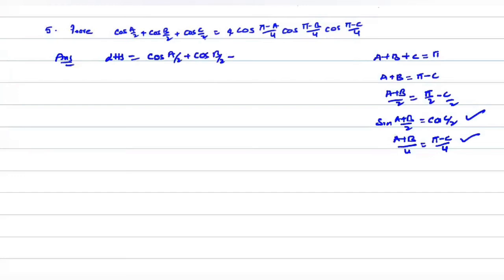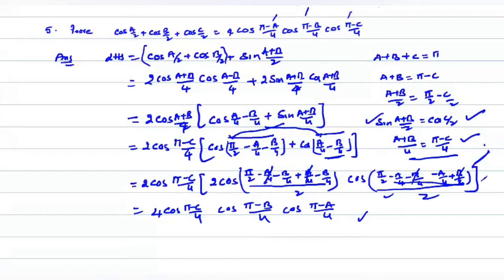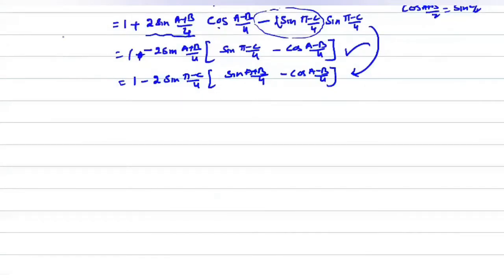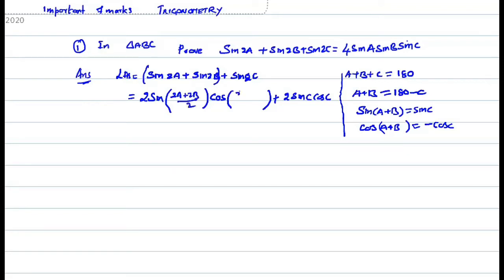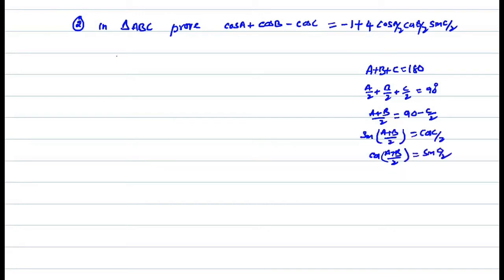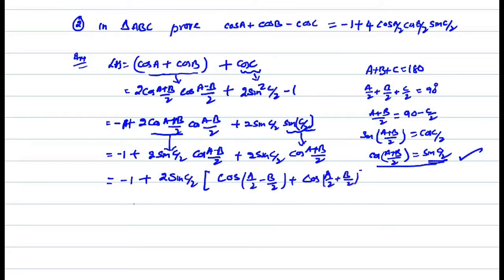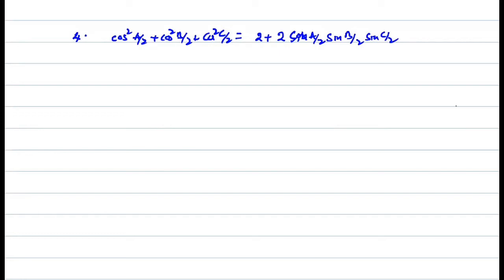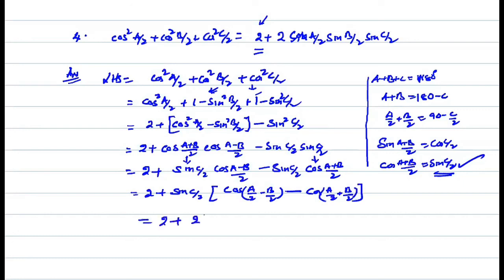TRIGONOMETRY-TRANSFORMATIONS-IPE 7 MARKS